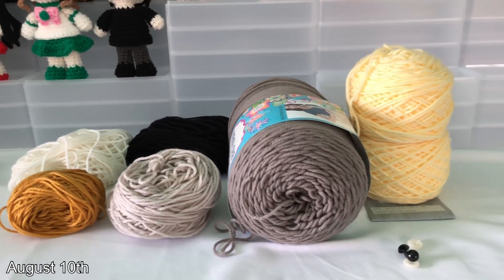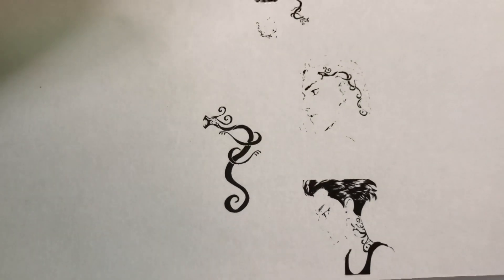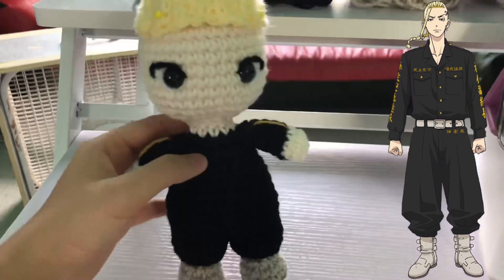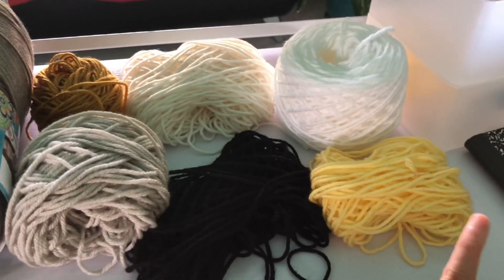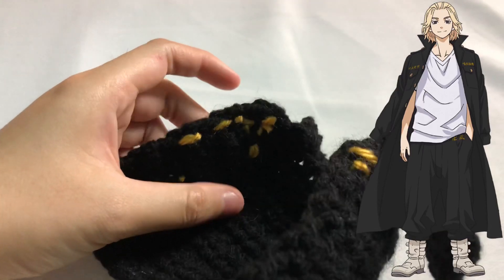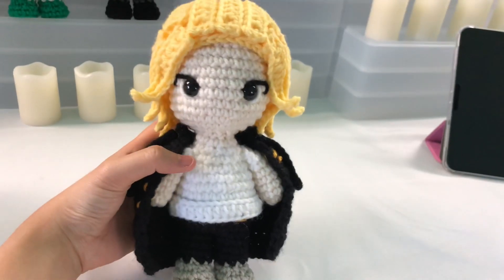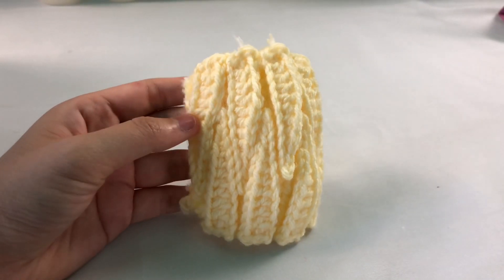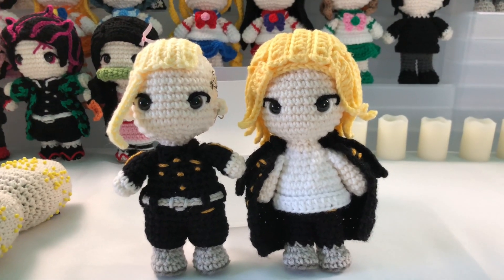Draken & Mikey - Tokyo Revengers | Amigurumi Progress Vlog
Credits to Laura Tegg for base body.